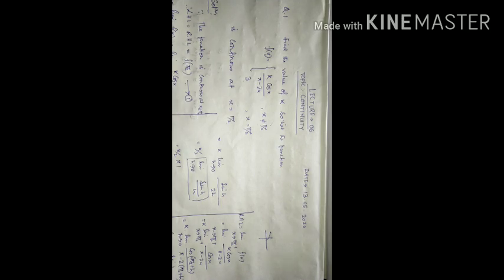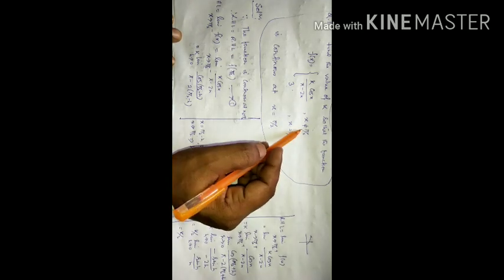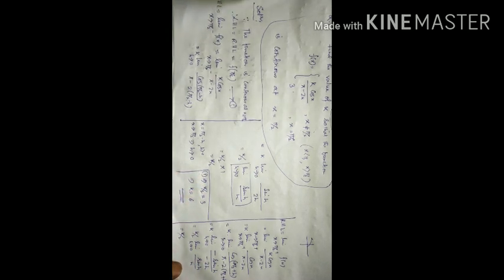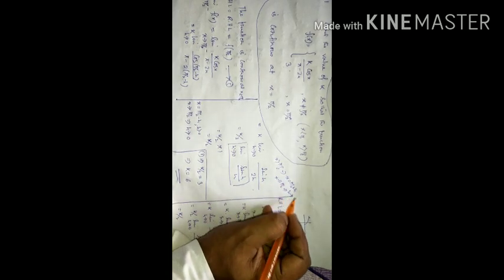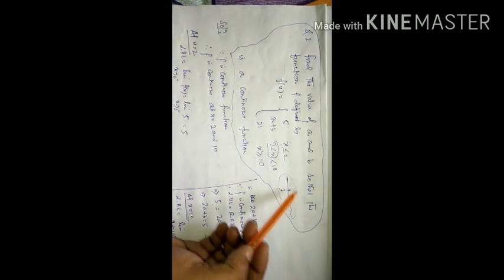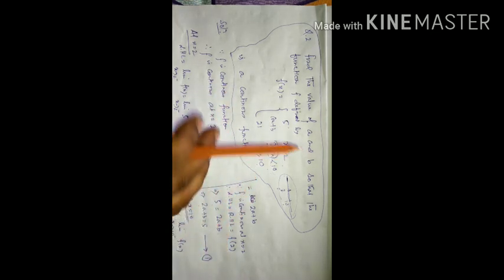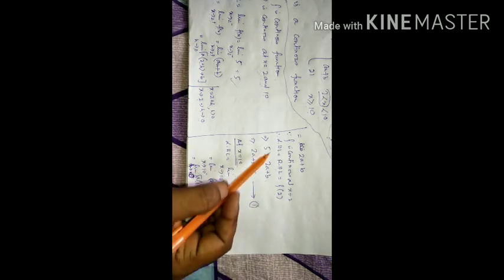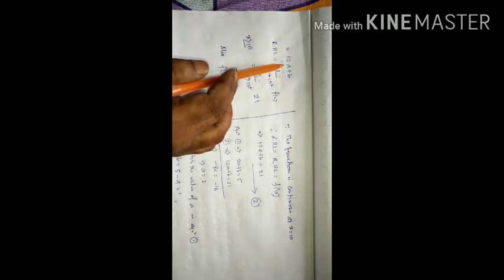Continuity lecture 06